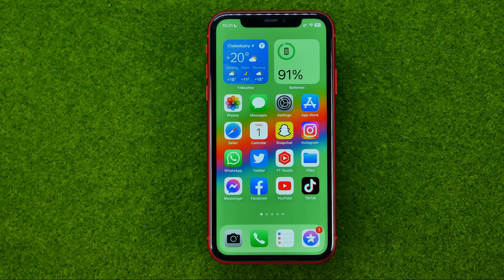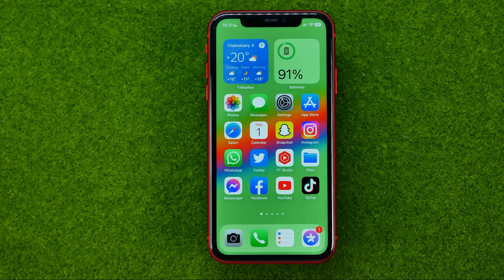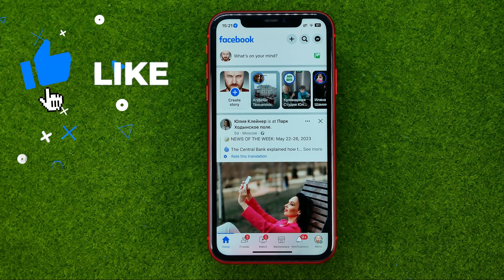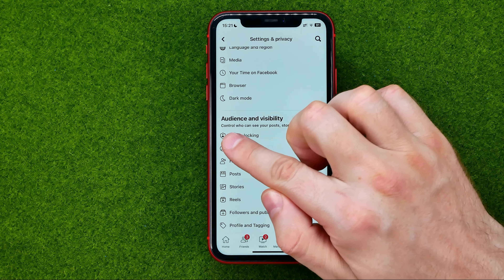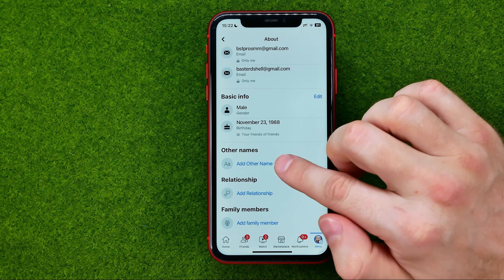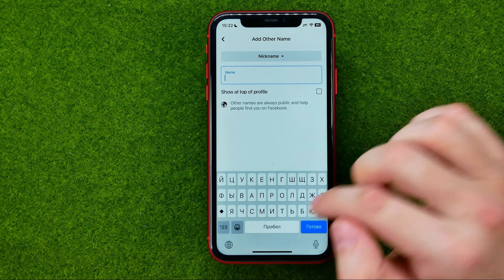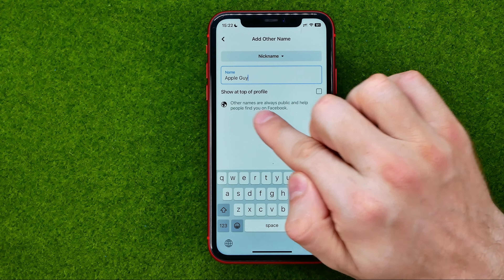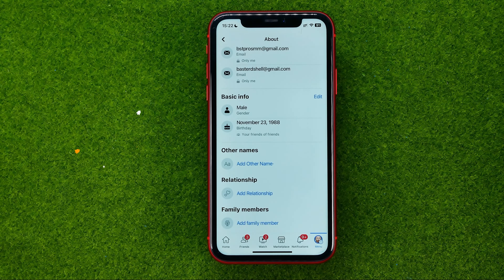How to Add Nickname on Facebook - Full Guide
If you are looking for a video about how to add nickname on facebook, here it is!
In this video I will show you how to add nickname on facebook app. Be sure to watch the video to the very end.
You will learn how to add nickname in facebook profile. That's easy and simple to do from your phone.

00:00 - Intro
00:24 - How to add nickname on facebook